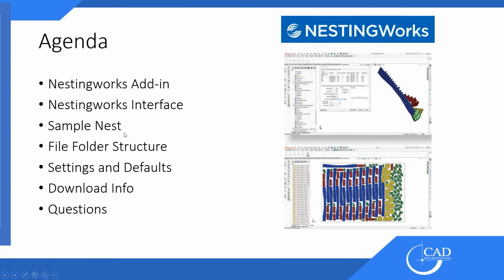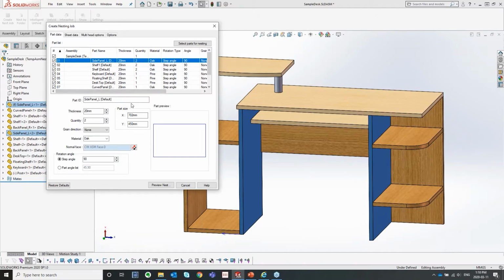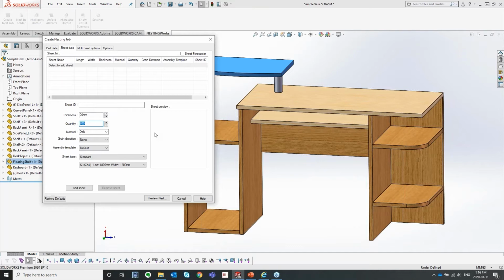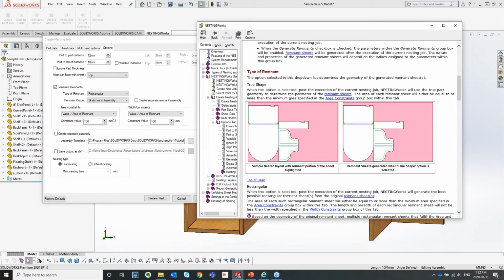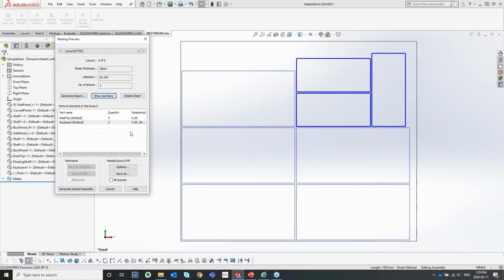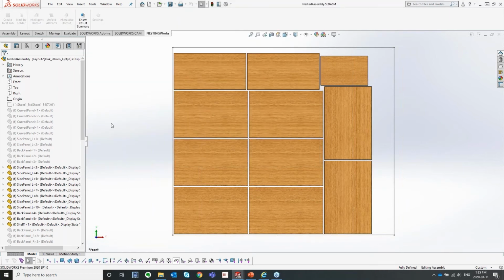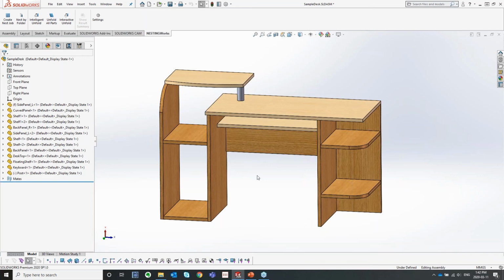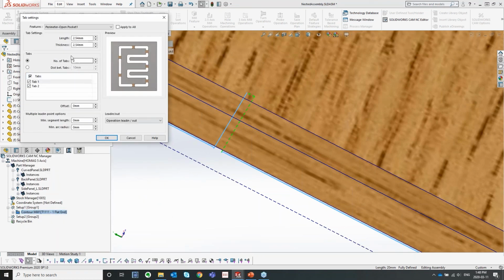ON-DEMAND WEBINAR: Utilizing NestingWorks for Design and Material Optimization in SolidWorks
NestingWorks is the newest 3D design tool in the SolidWorks environment to help optimize sheet metal and flat stock designs as well as support the transition from design to manufacturing for sheet metal and flat goods. NestingWorks is extremely simple to use and provides industry leading capabilities to help optimize not only the design, but also optimize material usage when laying out parts on a sheet.

This webinar will be led by our Director of Digital Manufacturing, Lindsay, where we will show you a quick glimpse of:

1. The Integrated Nesting Software within SolidWorks
2. Optimizing sheet metal and flat stock designs with NestingWorks
3. Output the final nest in either a SolidWorks assembly file or a DXF file

to learn more about our services! We are the top re-seller of SolidWorks products in Ontario, and a re-seller of Virtalis Virtual Reality and Markforged, HP, Nano Dimension, BigRep, Ultimaker and Formlabs 3D printing solutions across Canada. We provide consulting, software, hardware and training in all areas.